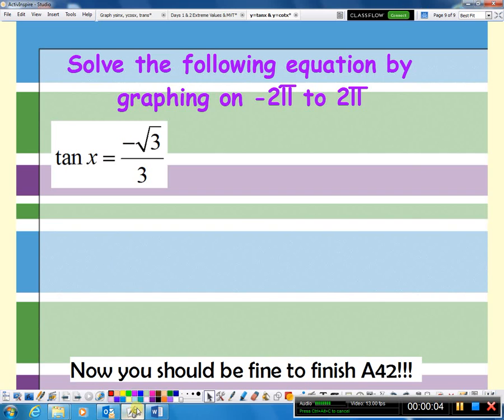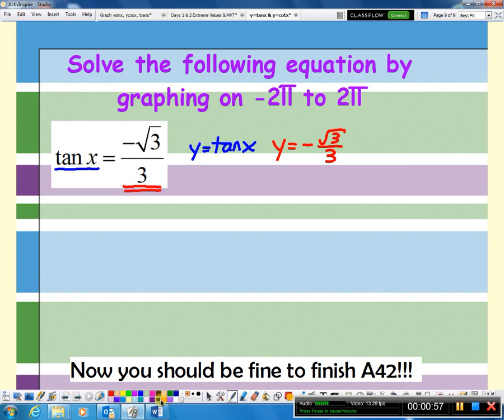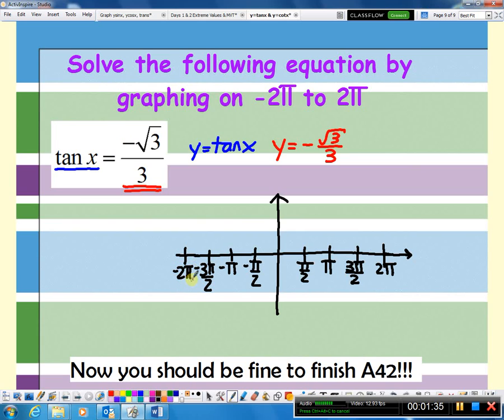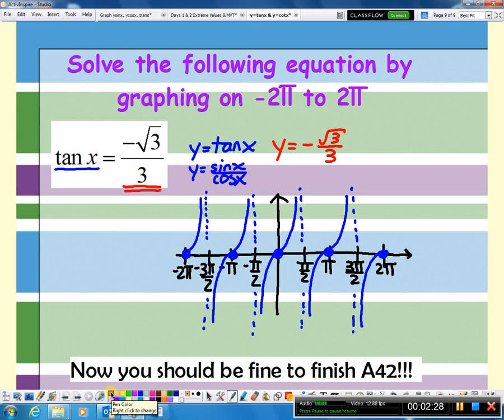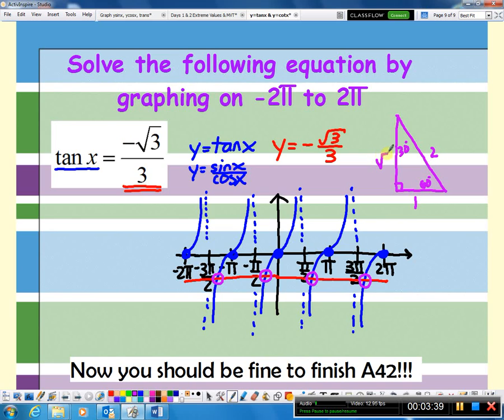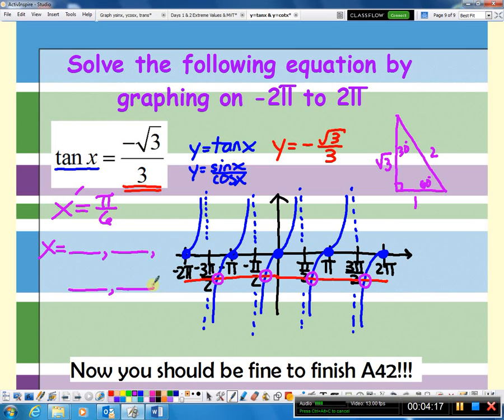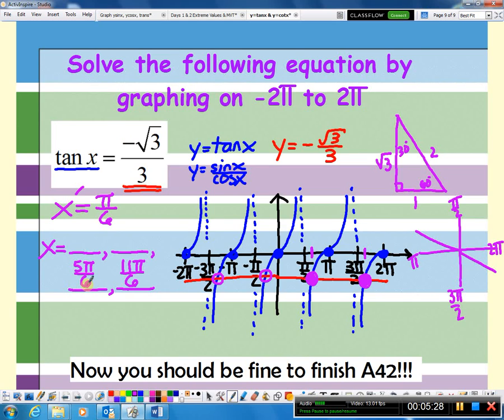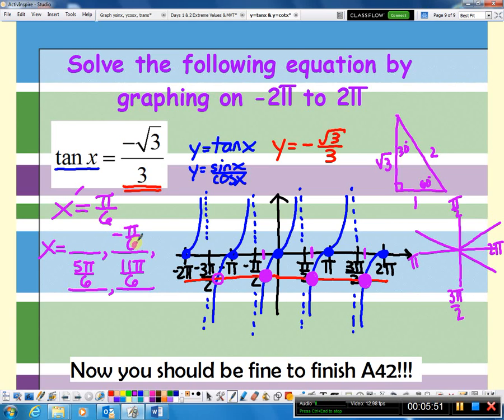Precalculus Solve a trig eqn graphically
Description:  Mrs. Porter's precalculus students at Maryville High School learn how to solve a trig equation graphically on the interval from -2pi to +2pi.